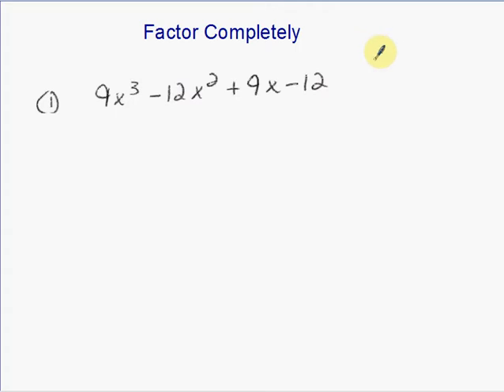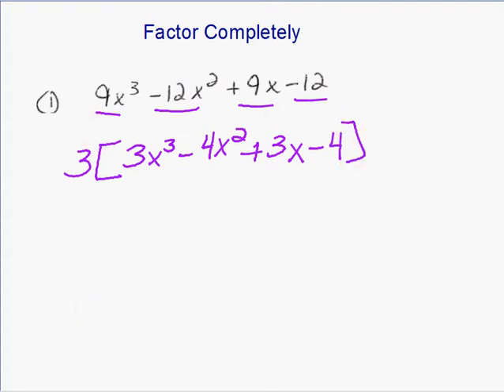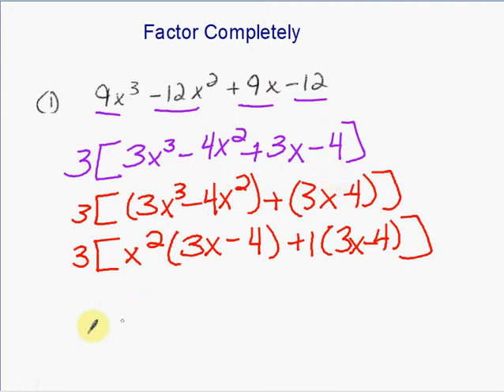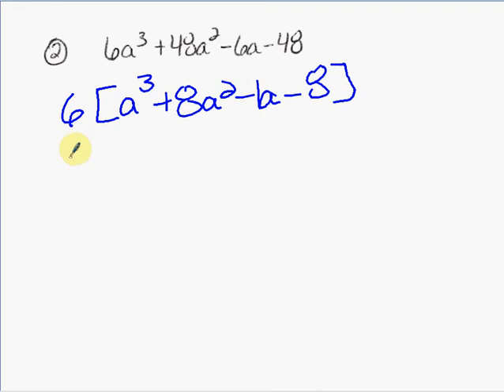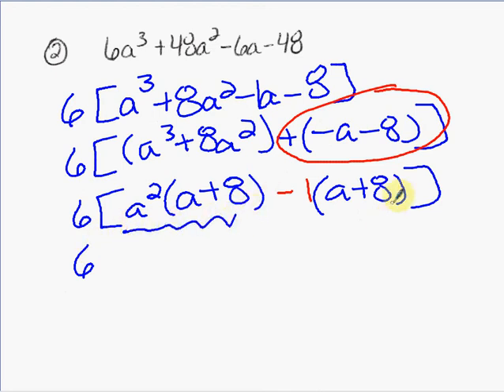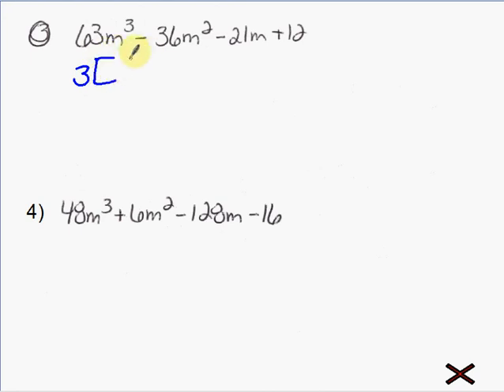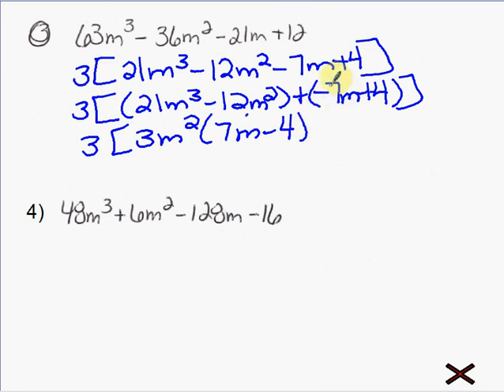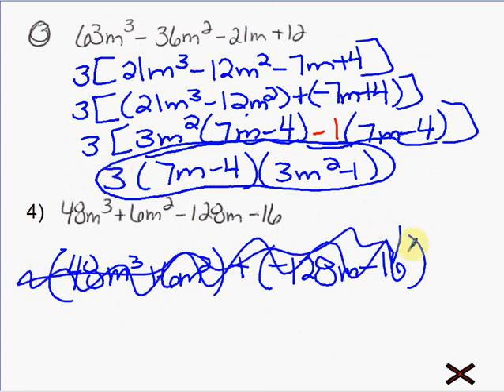factor by grouping with a GCF 1 24 12